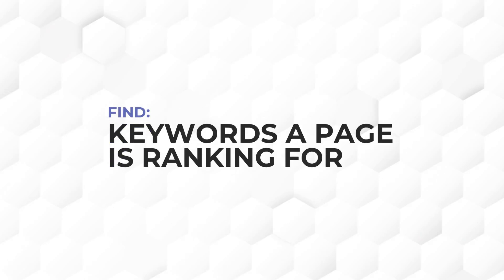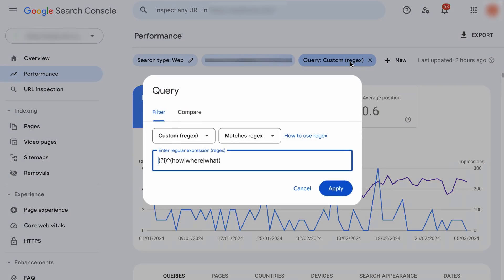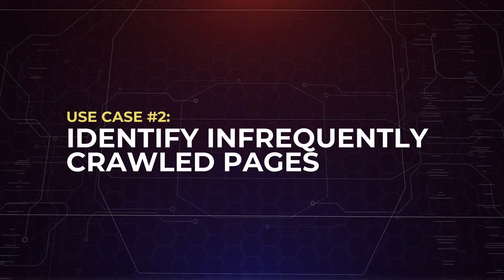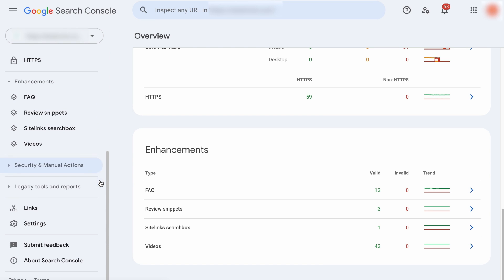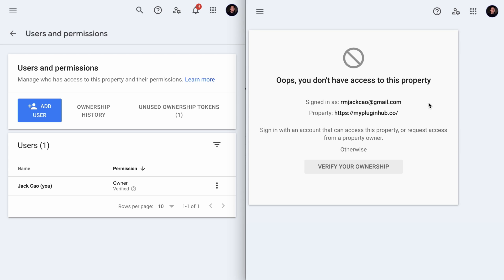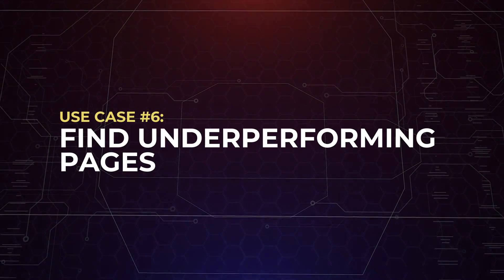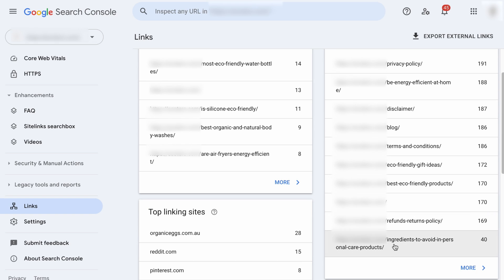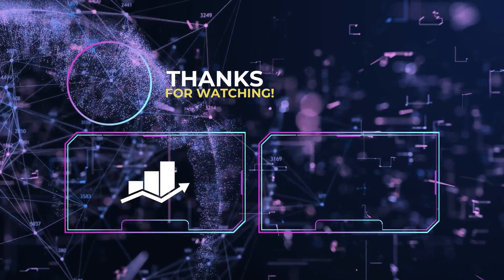8 Hidden Google Search Console Tricks Revealed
In this video, we’ll explore 8 powerful techniques to use Google Search Console that are often not talked about. From discovering long-tail keywords with Regex to identifying infrequently crawled pages and fixing Schema issues, we cover it all.

Chapters (Timestamps):
00:00 - Introduction
00:39 - Find Long-tail Keywords With Regex
04:39 - Identify Infrequently Crawled Pages
06:06 - Identify Schema Issues
07:04 - Remove URLs from Search Results
07:57 - Remove Unused Verification Tokens
11:09 - Find Underperforming pages
11:54 - Optimize Link Profile
13:22 - Find Keyword Gems
15:16 - Outro